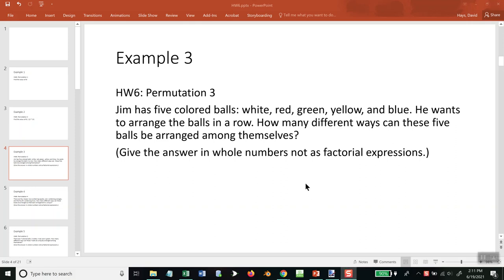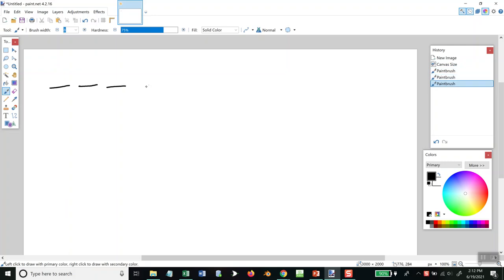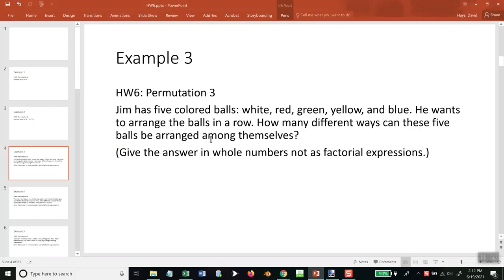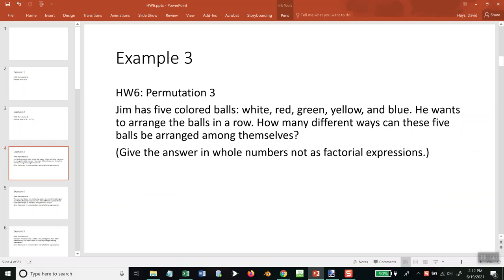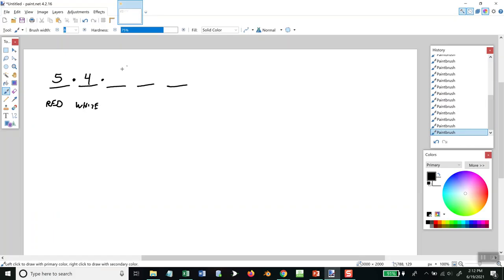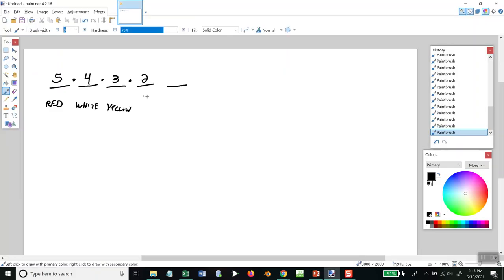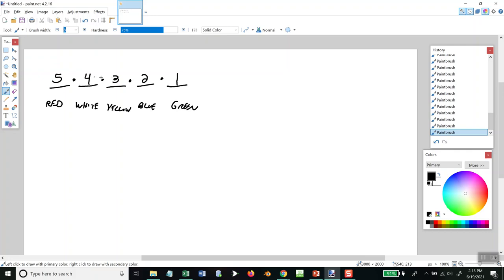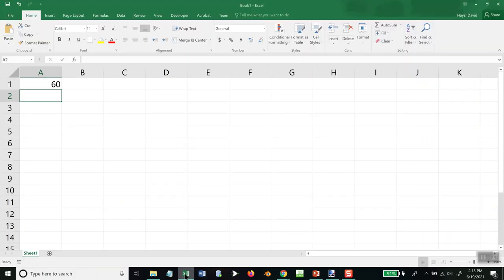Statistics - Combinatorics - Homework - Unit 5 - Example 3 - By Excel